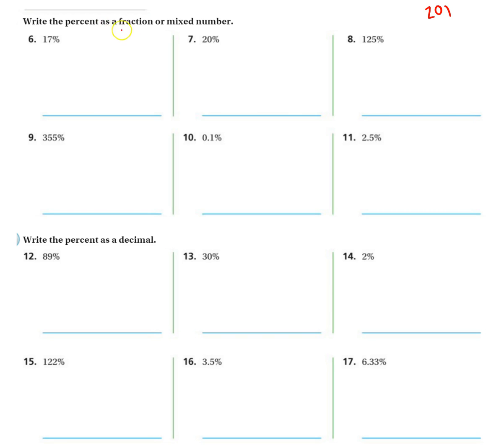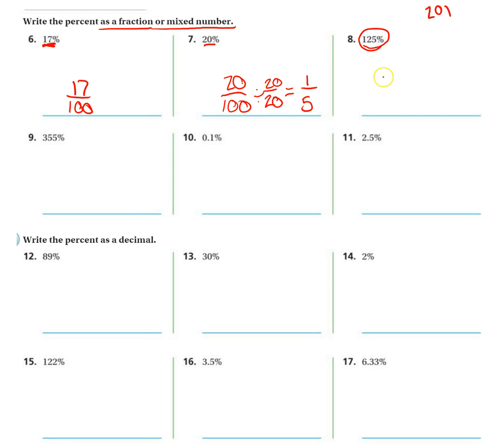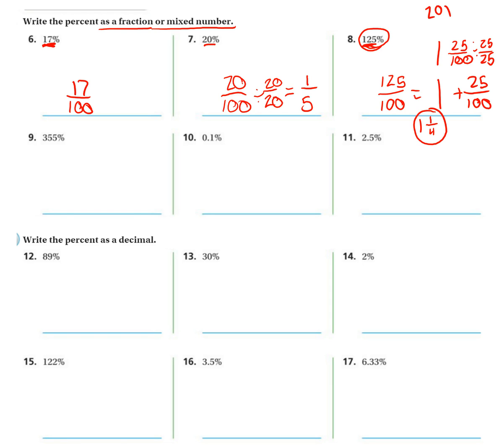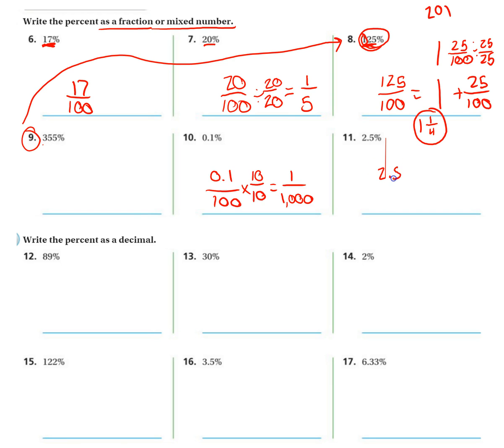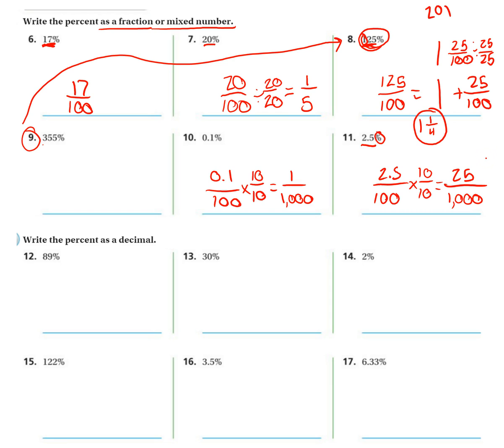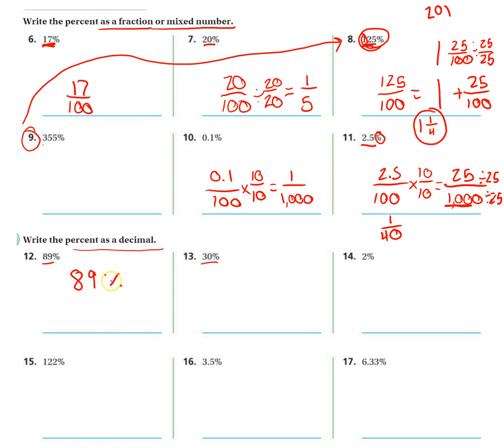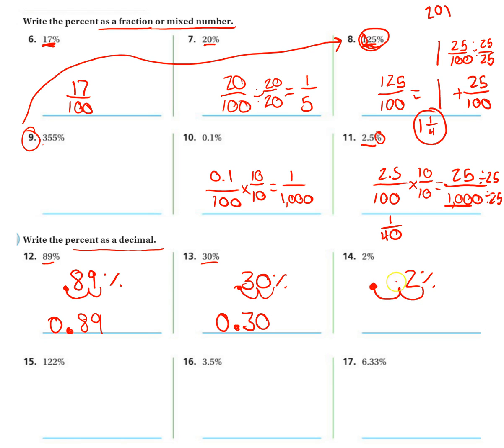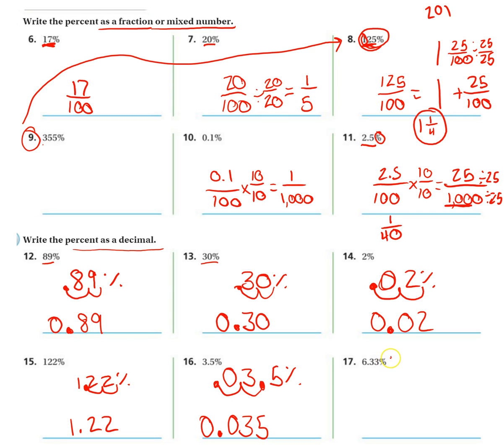6th Grade Go Math page 201